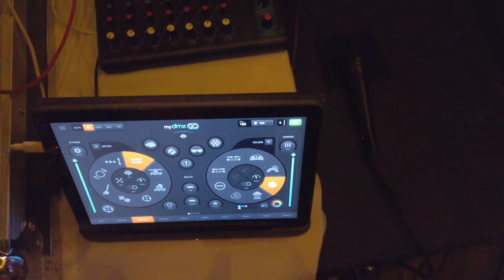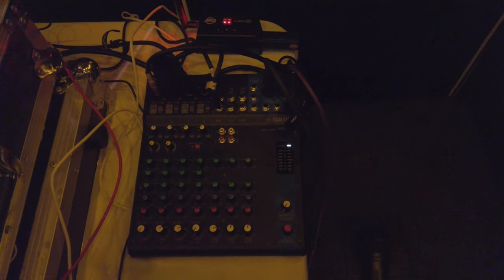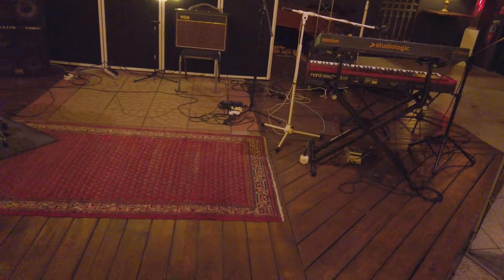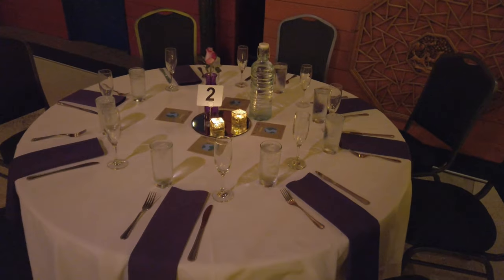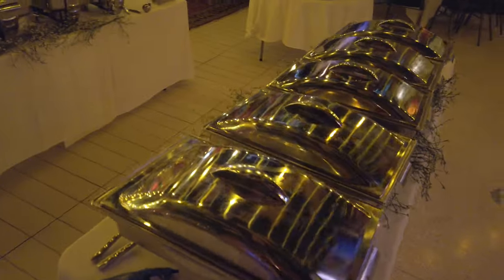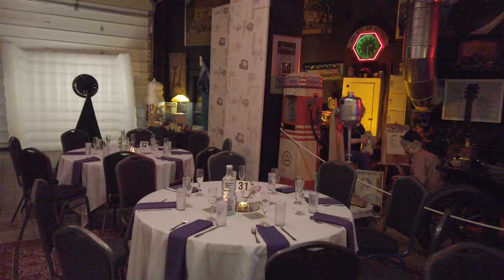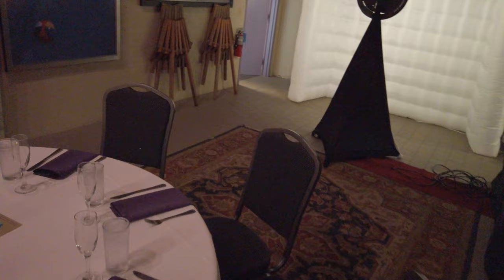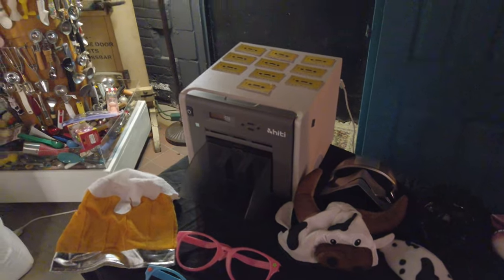Gig Log 9 | Artisanworks | When 2 Live Bands & A Club DJ Entertain 260+ People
Experience the Magic of Love at Artisanworks, Rochester, NY | Unforgettable Wedding with Live Bands and a Vegas, Miami, LA style club DJ

🎉 Welcome to the mesmerizing celebration of love story at the enchanting Artisanworks venue in Rochester, NY! 🥂

In this captivating wedding vlog, join us as we step into a world of art, romance, and unparalleled joy. Nestled within the heart of Rochester, Artisanworks provided the perfect backdrop for a wedding that was as unique and vibrant as the bride and groom themselves.

🎶 Music that Moved the Soul
Two sensational live bands and Kalifornia Entertainment set the stage on fire with incredible performances, igniting cocktail hour, the dance floor, and filling the air with melodies that echoed the couple's journey of love. From heartwarming ballads to energetic tunes that had everyone on their feet, the musical fusion added an unforgettable rhythm to the day.

🎨 Artistry in Every Detail
Artisanworks, renowned for its eclectic collection of art and sculptures, transformed into a wonderland of romance and elegance. The couple's vision came to life through meticulously curated decor that effortlessly blended art with their love story, creating a visual masterpiece that left guests in awe.

💫 Moments That Sparkled
Witness the heartwarming exchange of vows that brought tears to everyone's eyes, the lively celebrations that resonated with laughter and joy, and the magical moments shared by the bride and groom, as they embarked on their journey of forever.

Join us in reliving the magic, the music, and the memories that made Mark and Angela's wedding day an affair to remember. Whether you're seeking inspiration for your own special day or simply want to immerse yourself in the beauty of love, this vlog is sure to leave you with a smile on your face and a heart full of warmth.

Gear List:
•      @ProXLivePerformanceGear  Pro X  6 Panel Facade
•      @ProXLivePerformanceGear  Pro X  Facade Corner Shelves
•      @RcfItaly       RCF Art Series 12" Tops
•      @CHAUVETDJ    Chauvet  Flex Stands - Limited Edition White
•      @adjlighting   American DJ   Innopocket Twins
•   Chauvet ColorRail IRC
•   American DJ MyDMXGo
•   Chauvet D-FI Wireless DMX Dongles
•      @ReloopDJcom   Reloop   RP-8000 Turntables
•      @NativeInstruments   Native Instrument  Z2 Mixer
•      @PhaseDJ   Phase DJ Remotes
•      @KorgOfficial     Korg Nanopad2
•      @SeratoHQ    Serato Pro Software
•      @shure      Shure Wireless Mics
•    @Yamaha  Yamaha 8 Channel Mic Mixer
•      @NLFXpro     NLFX Cables
•   DJI Osmo Pocket
•   Nikon D3500 SLR